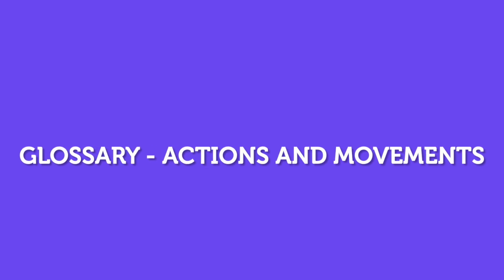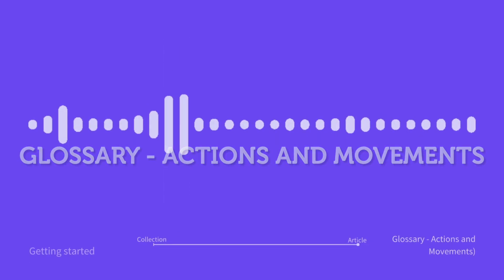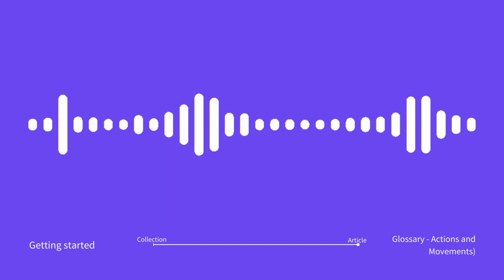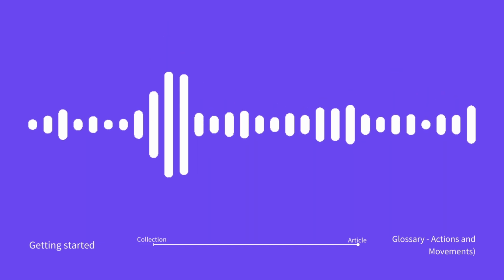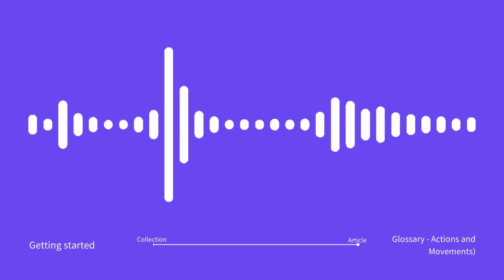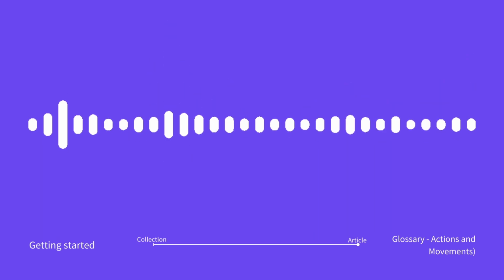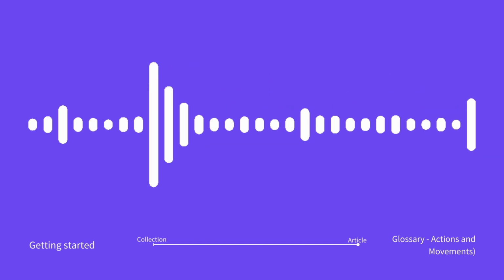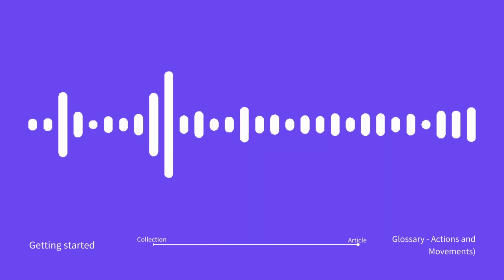Glossary - Actions and Movements